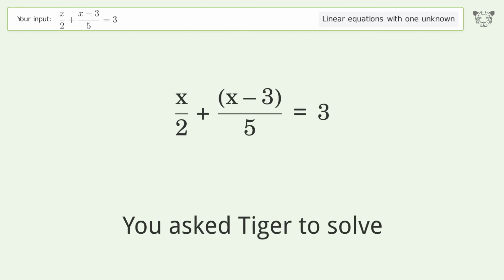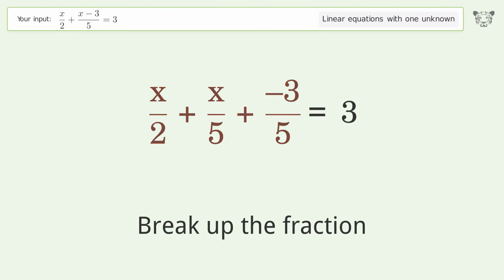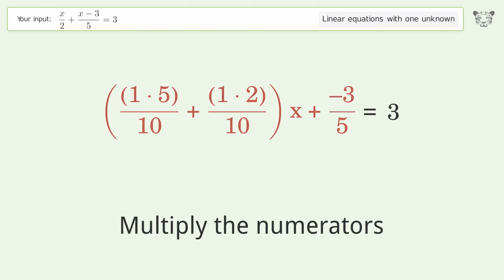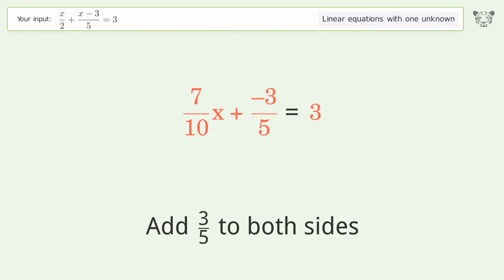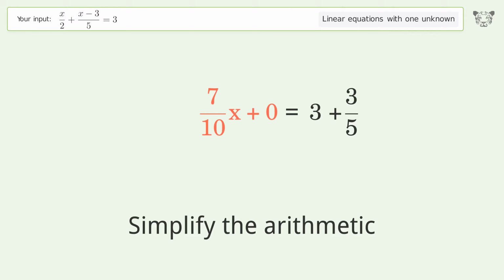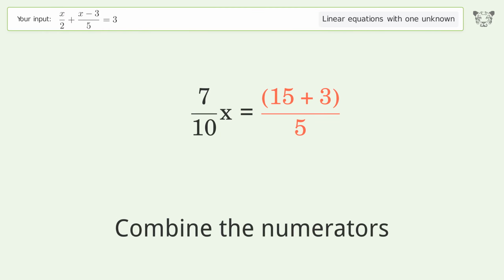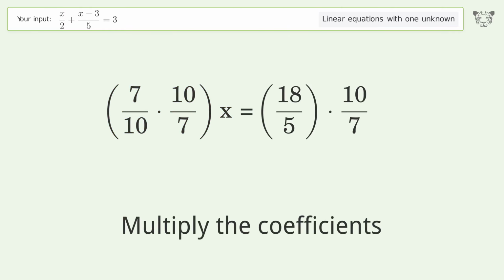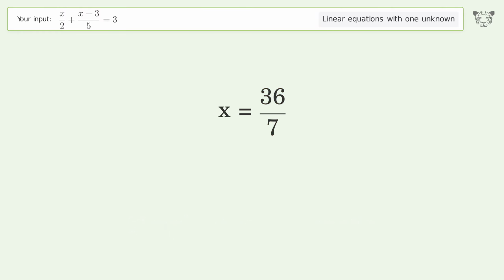Solve x/2+(x-3)/5=3: Linear Equation Video Solution | Tiger Algebra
Struggling with x/2+(x-3)/5=3? Watch our step-by-step video on Tiger Algebra to master this linear equation effortlessly. Also check out for more tips and tricks for dealing with linear equations with one unknown